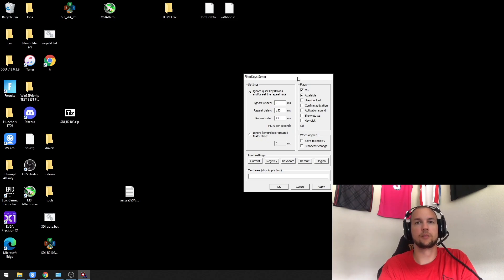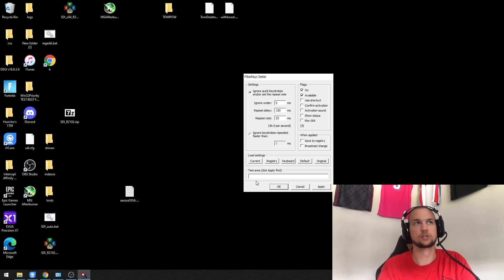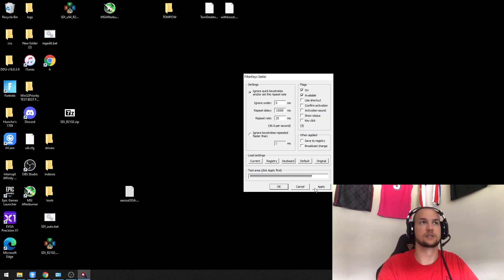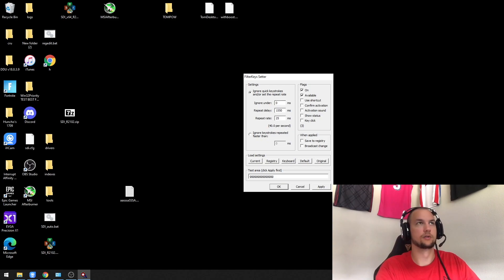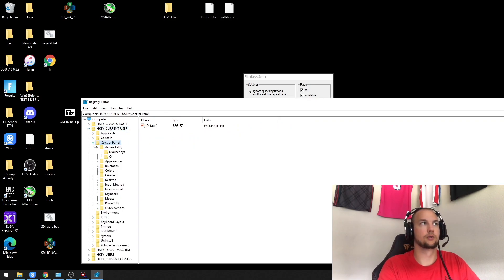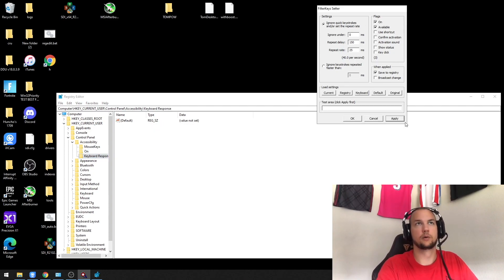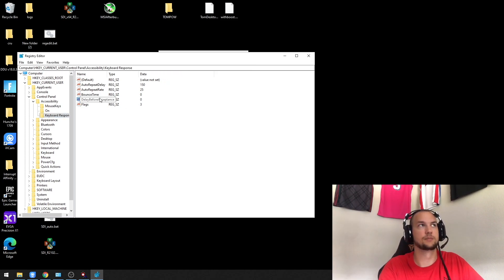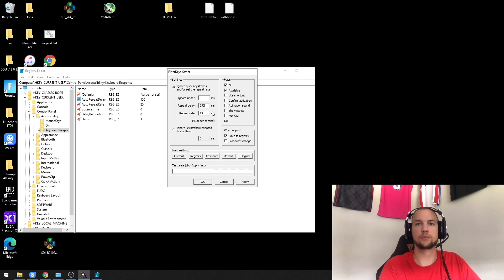Lower Keyboard Response Time on Windows | Gaming 2021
Lower Keyboard Response Time on Windows | Fortnite - Warzone - Gaming 2021

Fortnite edit delay
fortnite edit lag
fortnite lag on edits
fortnite lag
fortnite editing delay
fortnite building delay
fortnite shooting delay
nvidia low latency mode fortnite
nvidia settings for fortnite 2020
nvidia settings for fortnite chapter 2
nvidia settings for fortnite reddit
nvidia 3d settings for fortnite
best nvidia settings for fortnite fps
nvidia profile inspector settings for fortnite
best nvidia color settings for fortnite
best nvidia inspector settings for fortnite
nvidia setting for fortnite
nvidia setting fortnite
fortnite nvidia settings
the best nvidia settings for fortnite
best nvidia settings for fortnite 2020
best nvidia settings for fortnite chapter 2
best nvidia settings for fortnite reddit
nvidia control panel
nvidia control panel settings for fortnite
nvidia control panel settings for fortnite 2020
nvidia control panel 3d settings for fortnite